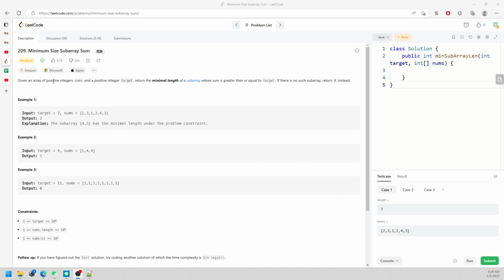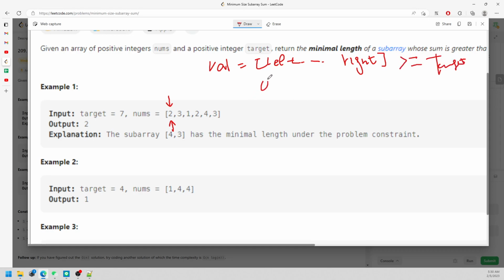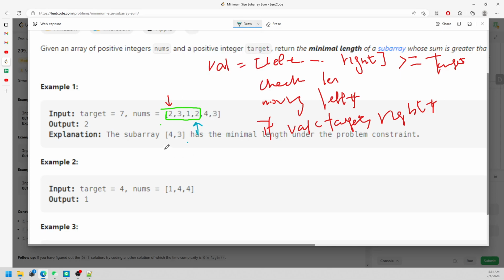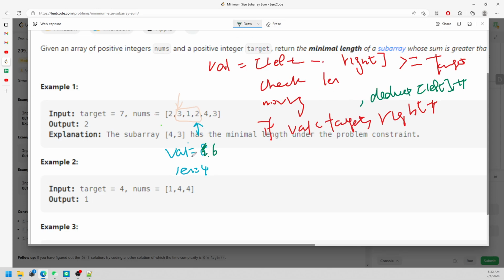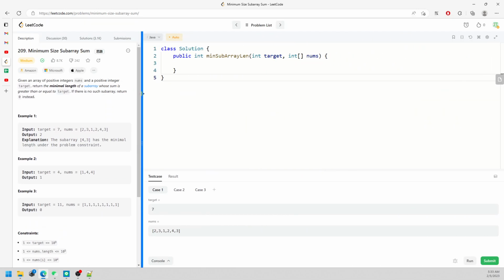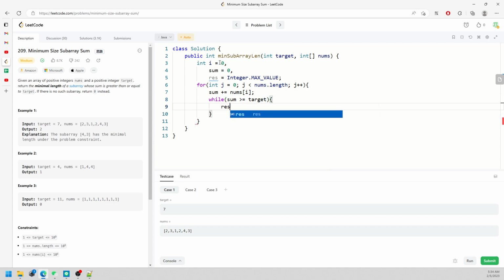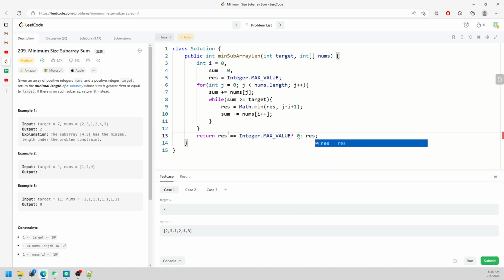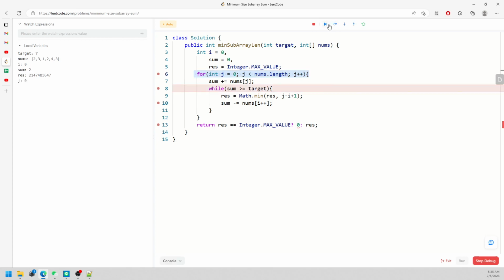LeetCode 209 | Minimum Size Subarray Sum | Sliding Window | Two Pointers | Debugger | Java